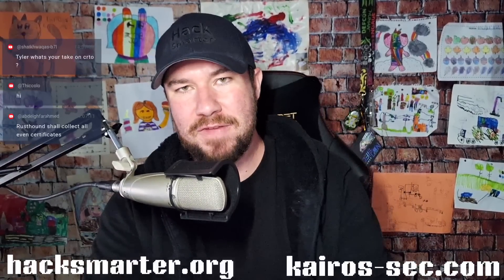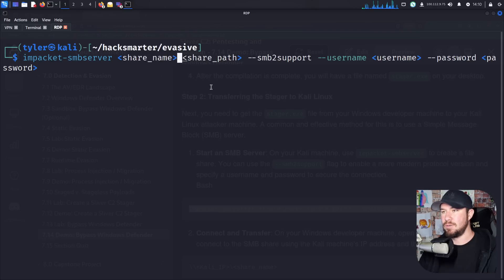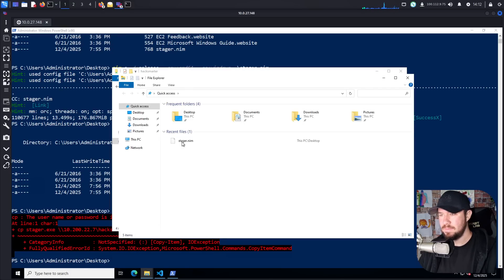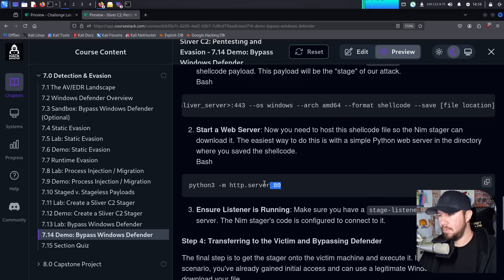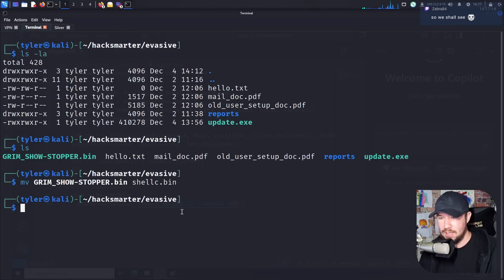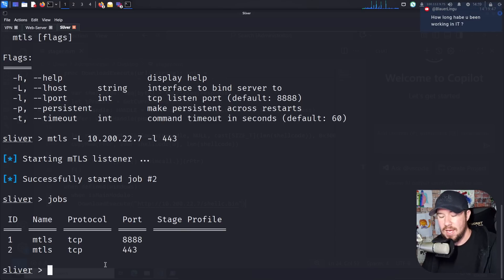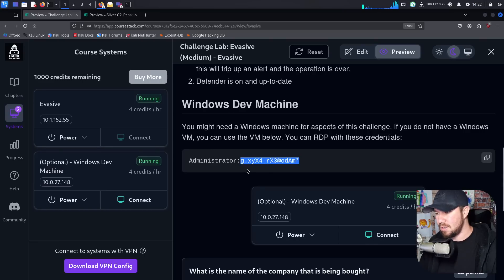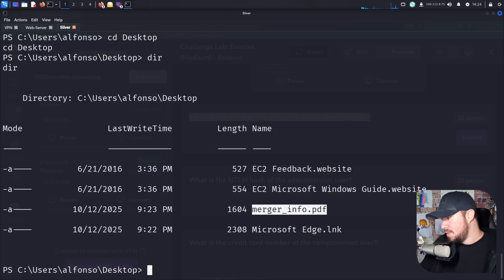AV Evasion: Part 5 - (Evasive - Hack Smarter Labs!)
In this video, I continue working through the "Evasive" machine on Hack Smarter Labs. As the name implies, this machine requires various forms of AV Evasion.

In this video, I cover the following:
- Transferring files between Windows + Linux
- Shellcode generation with Sliver C2
- Executing the phishing attack
- Catching a shell with Sliver C2